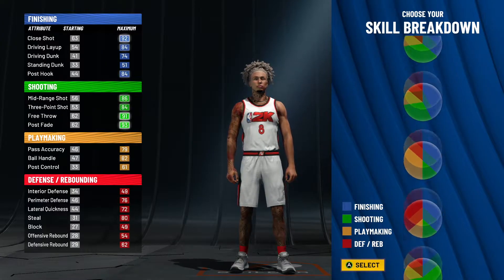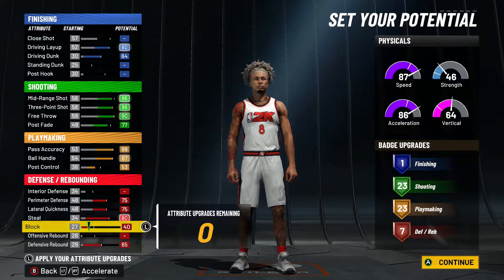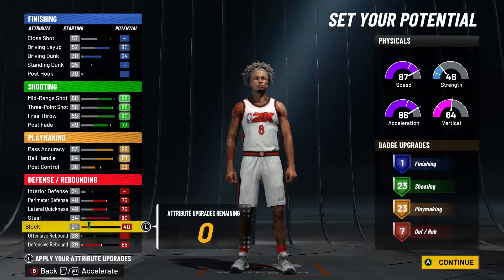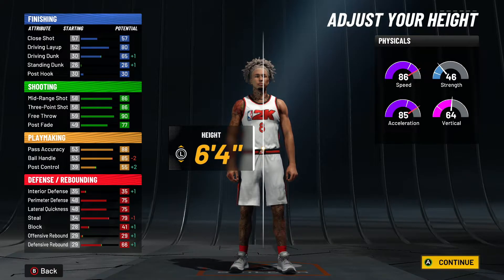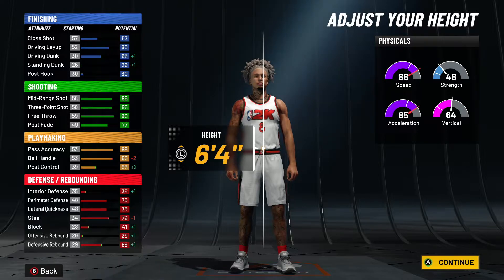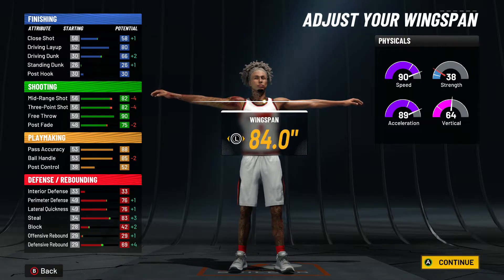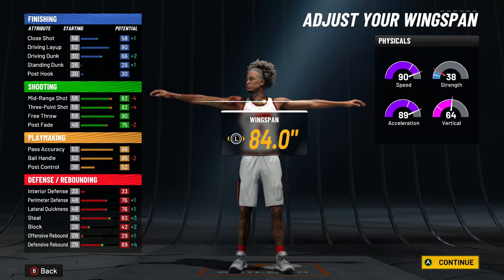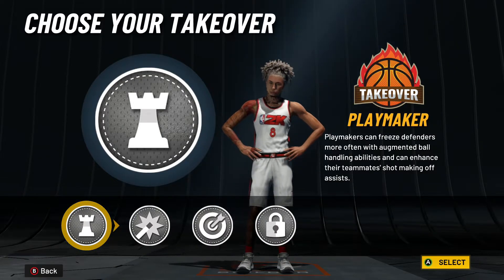Best *PLAYMAKER BUILD* In NBA 2k22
I made an overpowered playmaker build that gets hof shootin' and gets sharpshooting takeover on nba 2k22

duke dennis, joe knows, gman, agent 00, imdavisss, ishowspeed, and steezo are a people are all insanely great YouTubers for nba 2k22 who I hope I can replicate my channel after!